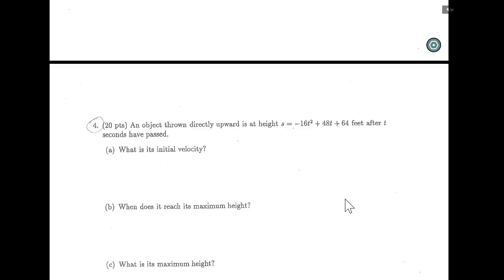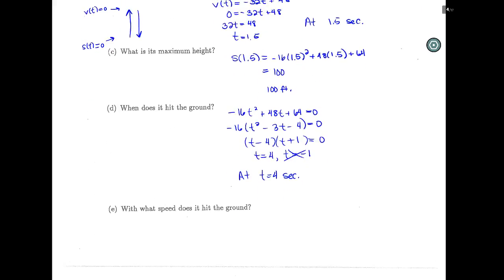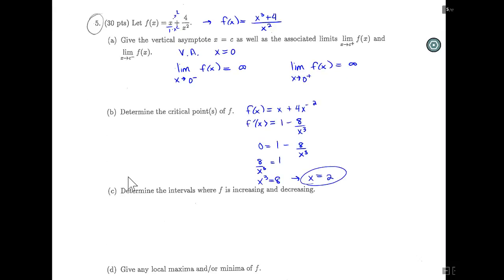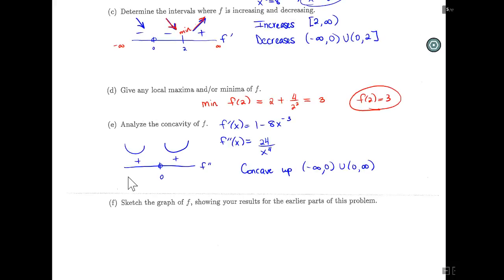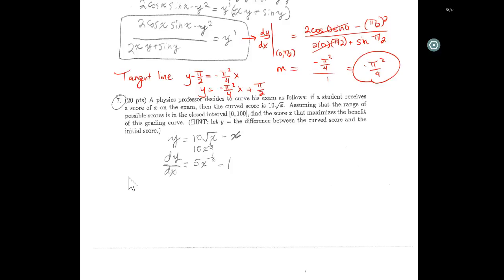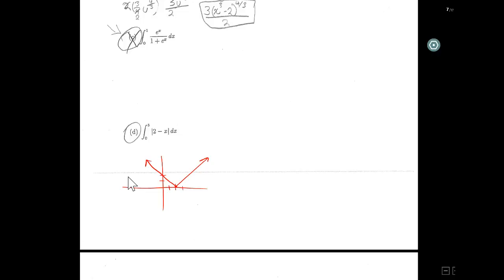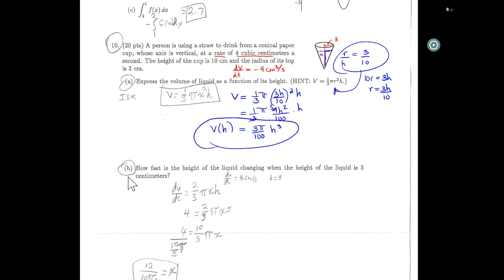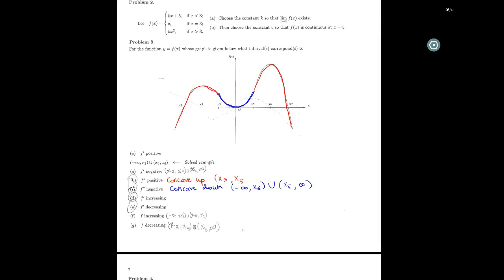Review for Calc Final